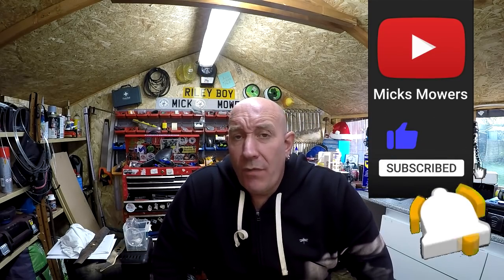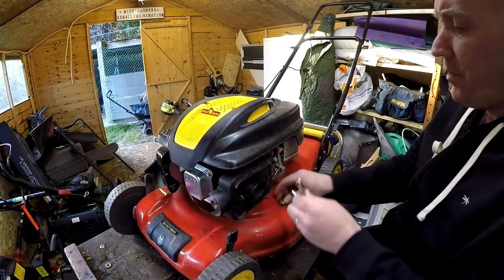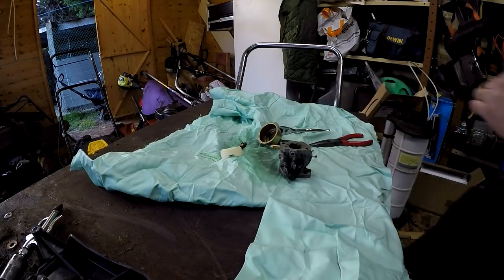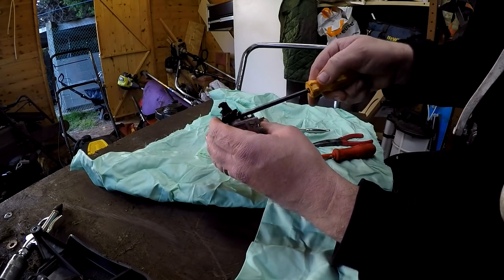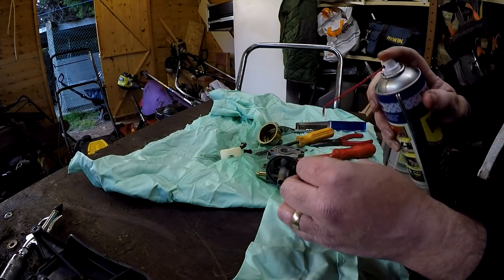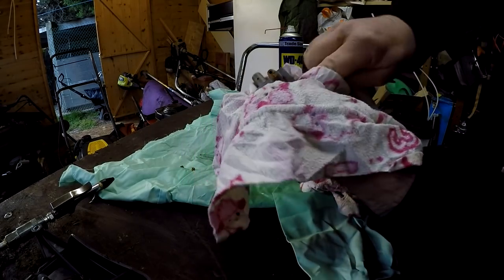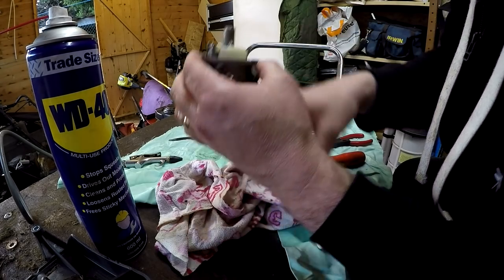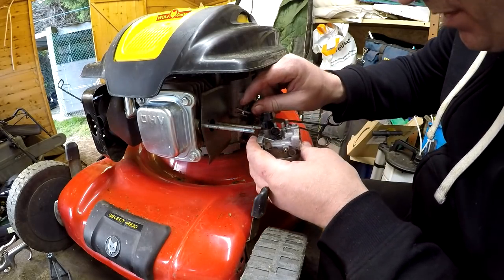Part Exchange Lawnmower Will It Run Easy Fix Or Not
In this Video i sell a lawn mower and the gent part exchanges two mower as part of the deal. so lets see if this mower will start up, we could be on a winner..